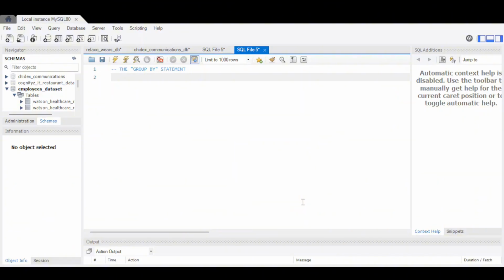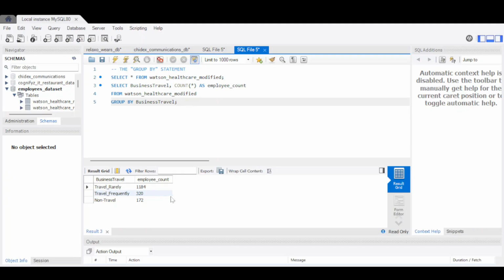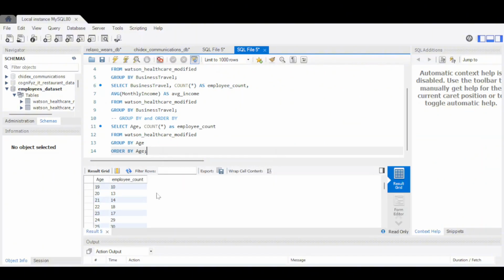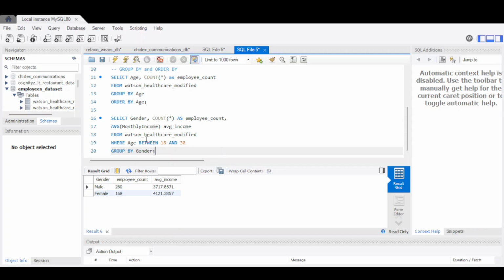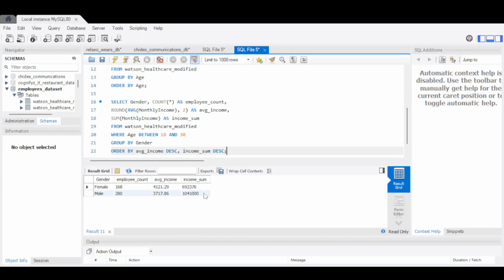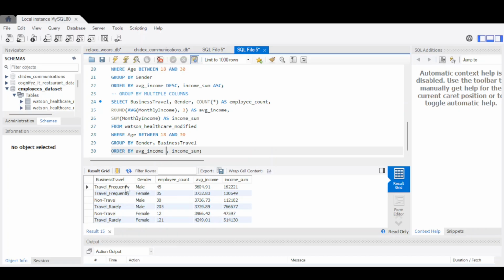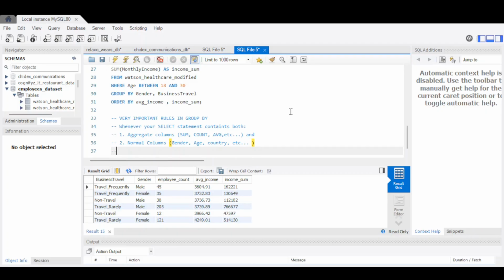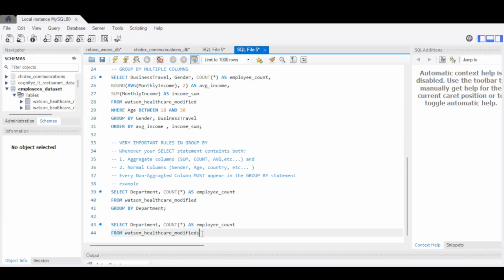The GROUP BY Statement | MySQL for Beginners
This episode explains all you need to know about the GROUP BY statement in MySQL , when and how it's used. We can also see the importance of grouping especially when using the aggregate functions.

 If you're building a tech career in Data Analytics or transitioning into the data space, this series will give you the practical SQL skills you can apply immediately!